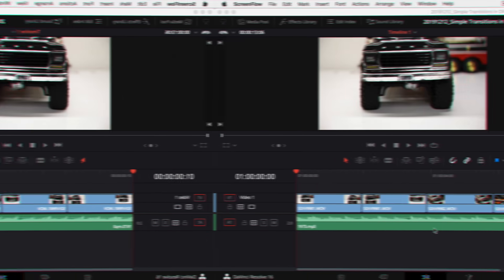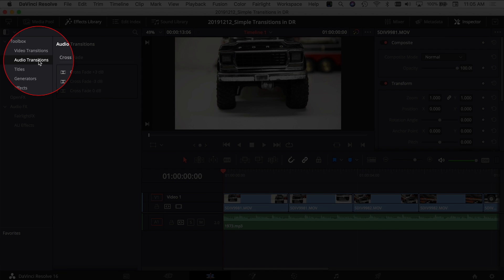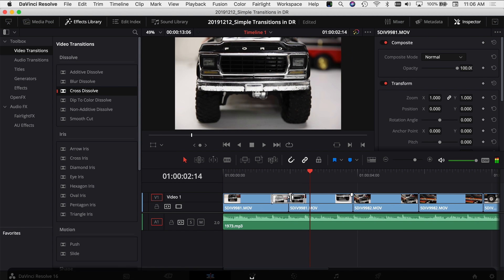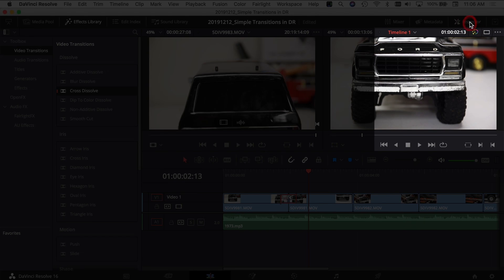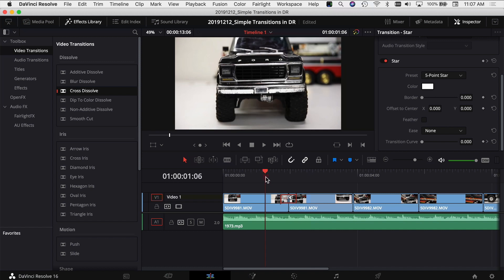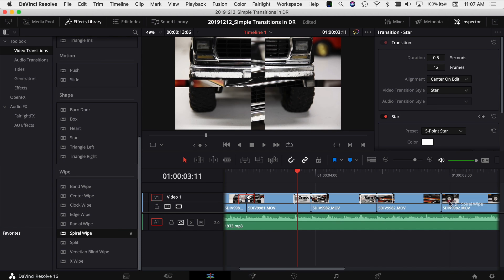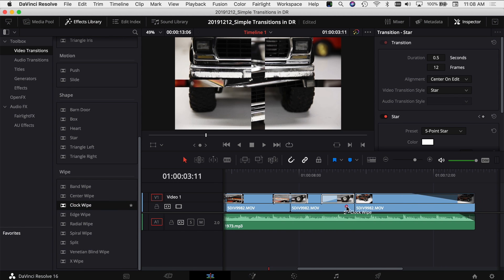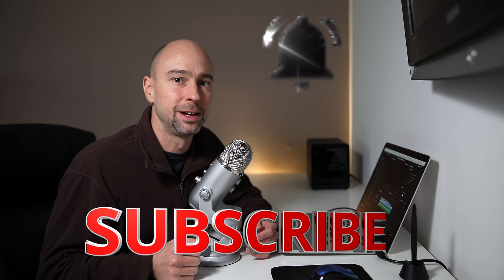DaVinci Resolve 16 Transitions for Beginners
Transitions in DaVinci Resolve 16 are easy to use!  There are some great transitions included with every version and you can easily modify them to get a unique look.  If you’re just getting started in DaVinci Resolve and you want to start using transitions, I’ll show you how to do it.

TRY TUBEBUDDY!

💡💾 💻 Lighting/Office/Studio 💻💾💡
Samsung T5 SSD:
500 GB (Amazon)
1 TB (Amazon)
2 TB (Amazon)